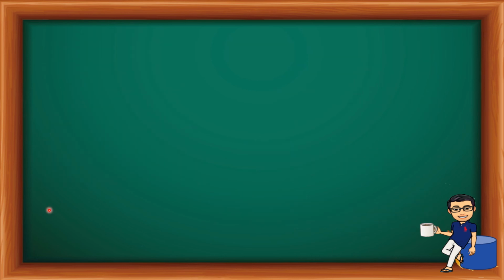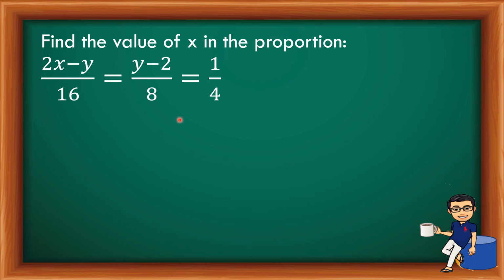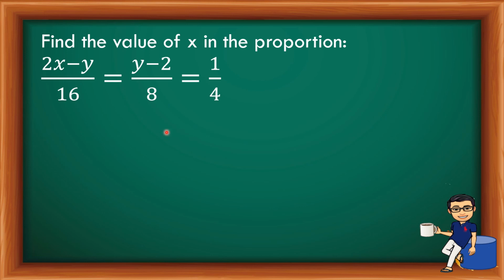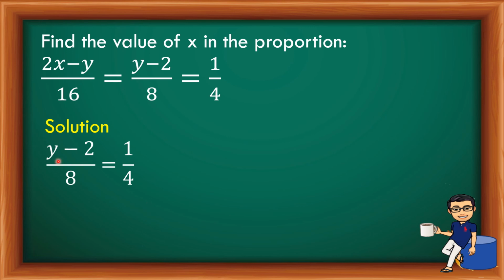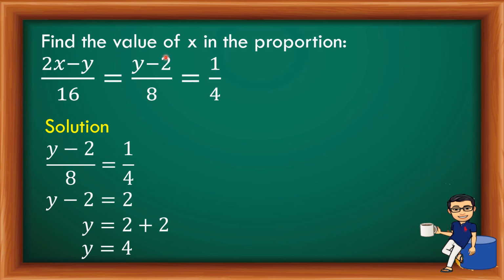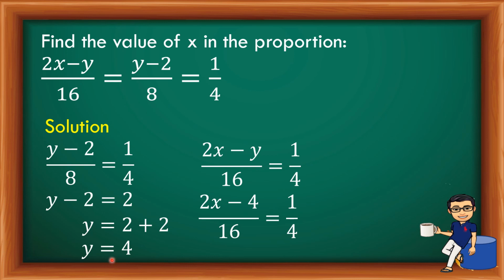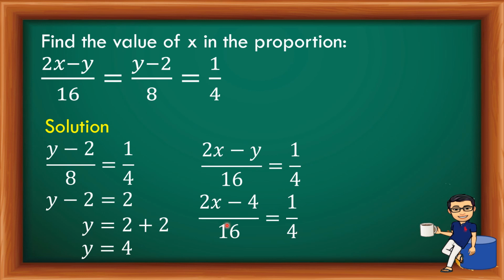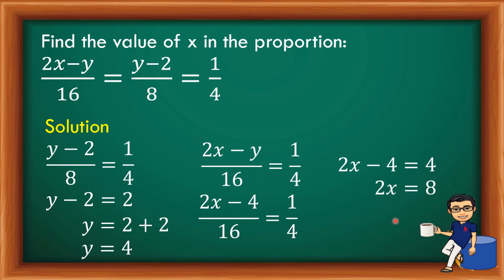Algebra Challenge 3 Make it Simple - Ratio and Proportion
This video is a tutorial in algebra challenging question.